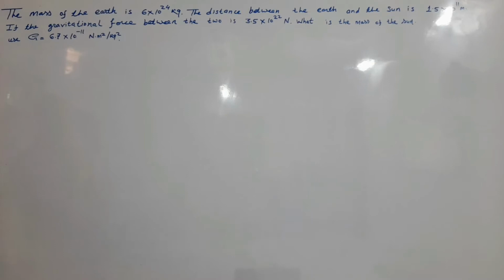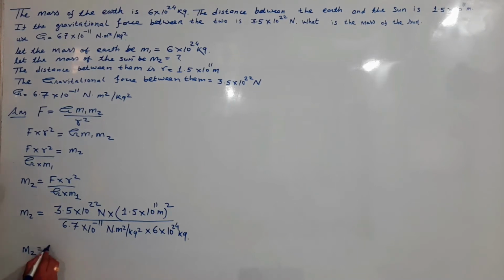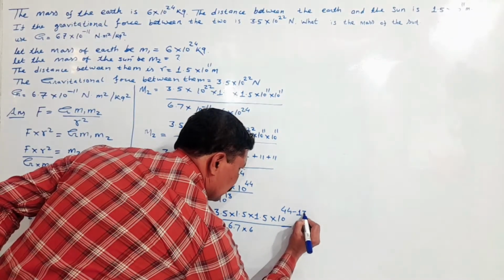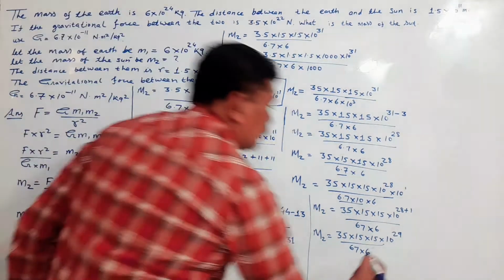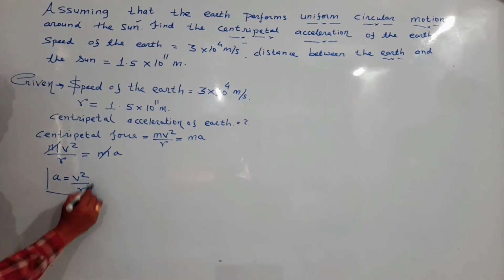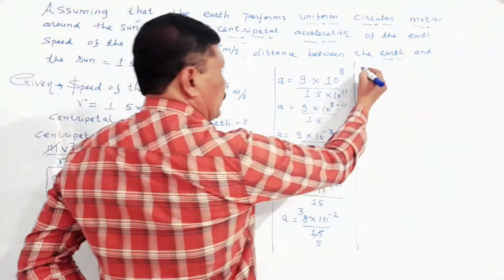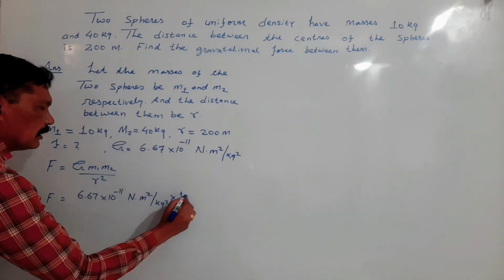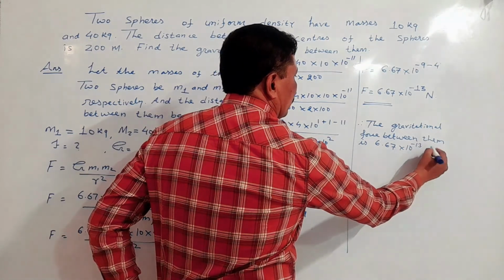GRAVITATION NUMERICAL 2